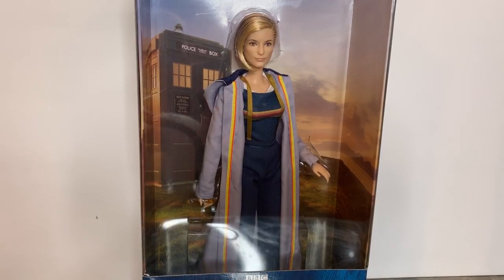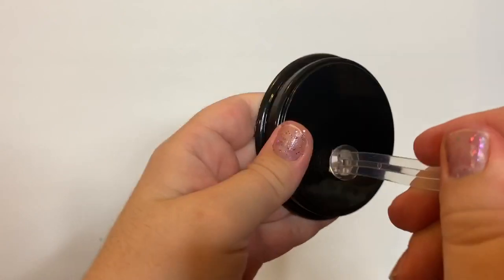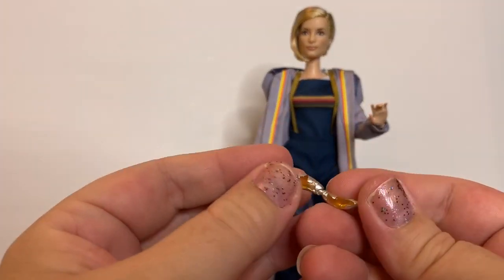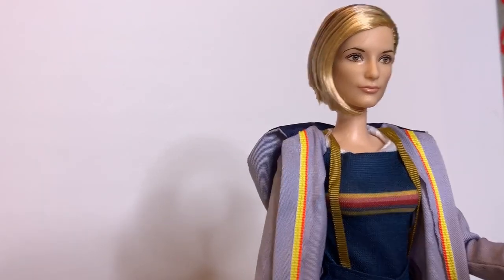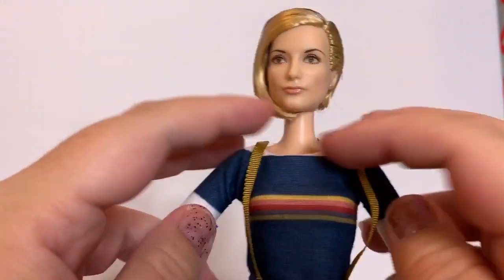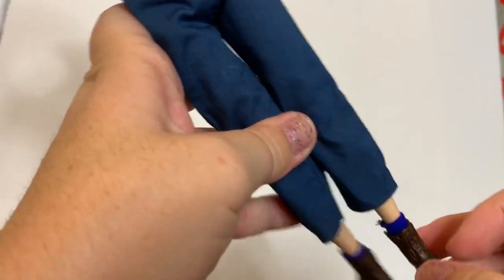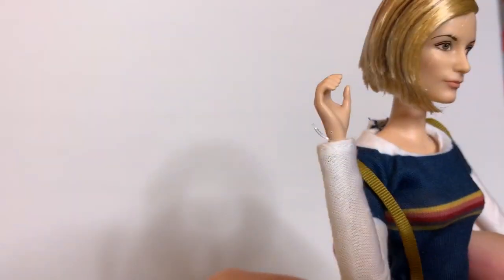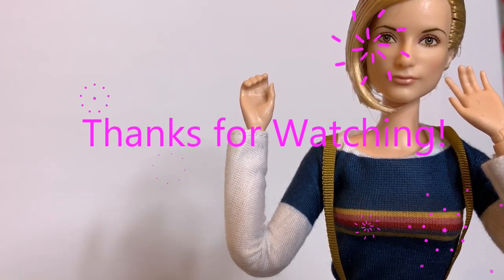Doctor Who Barbie Unboxing Video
Join me as I check out what this hard-to-get doll's all about.